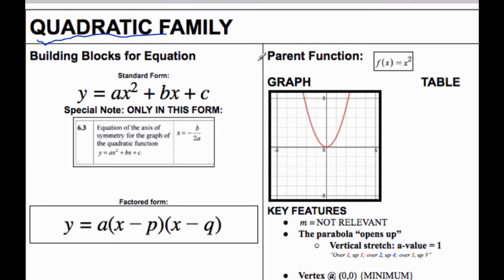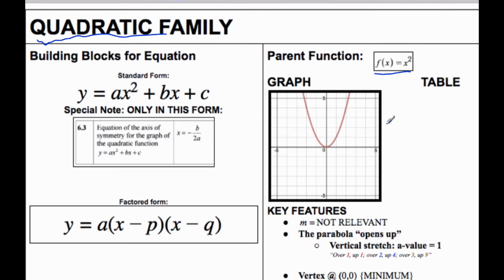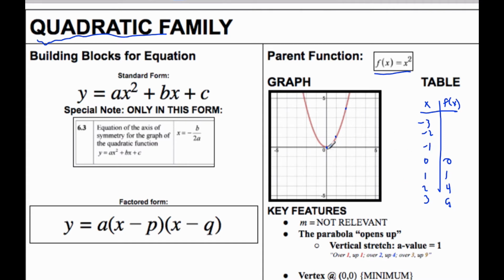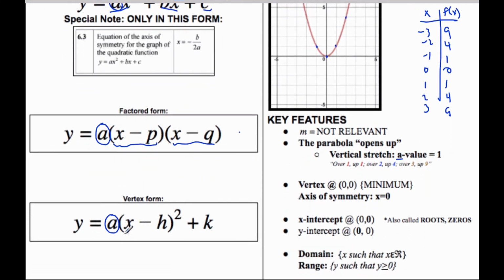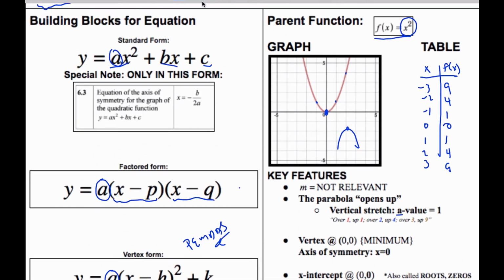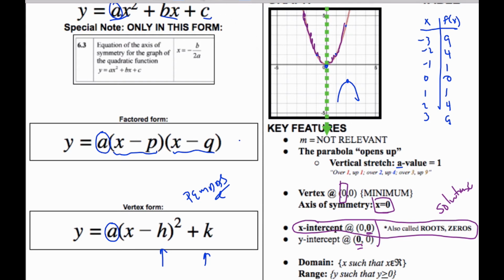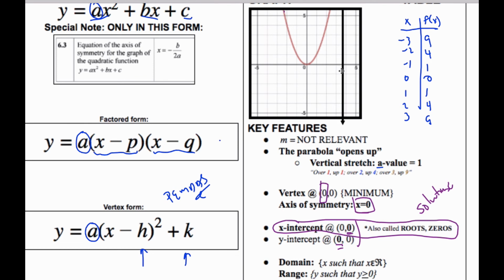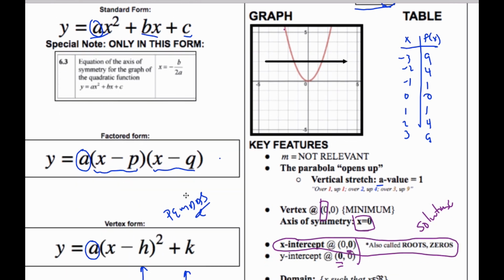2.00.0 Introduction to Quadratic Functions